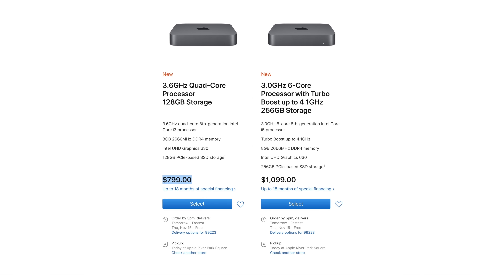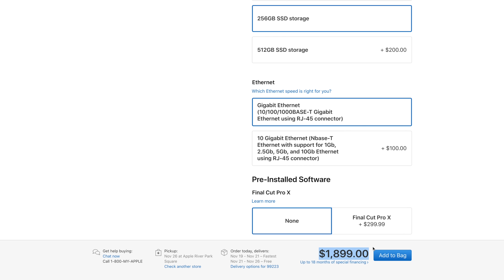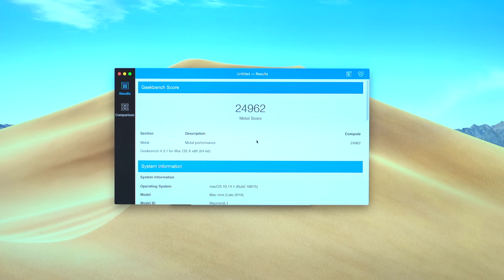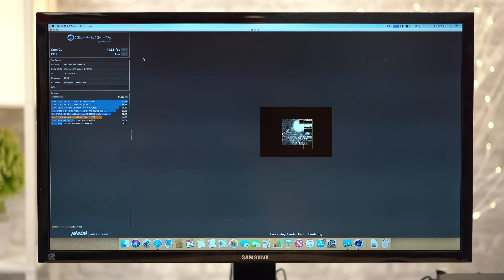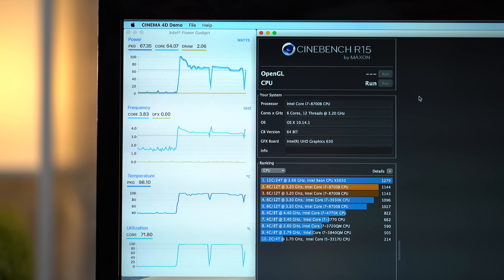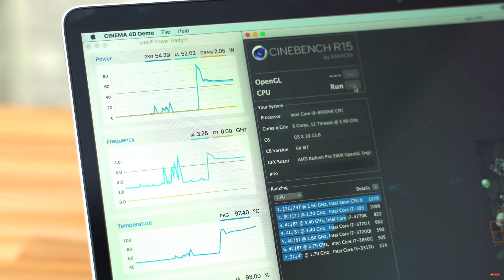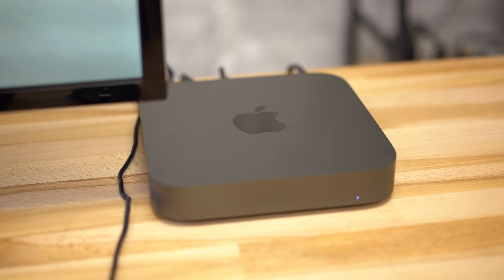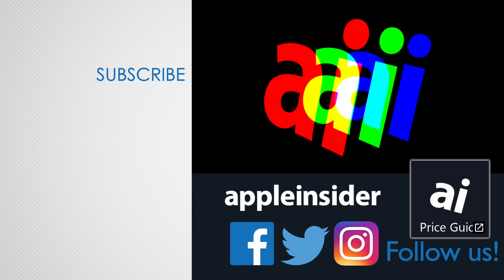Stress Testing the 2018 i7 6-core Mac Mini!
Apple's new 2018 Mac Mini is a powerhouse, with processor performance on par or greater than some of Apple's highest-end Macs.

We compare benchmarks against the 2018 i9 MacBook Pro and the 2017 iMac Pro before putting the Mac Mini through our Cinebench R15 stress test.